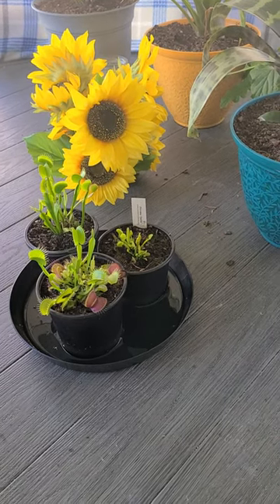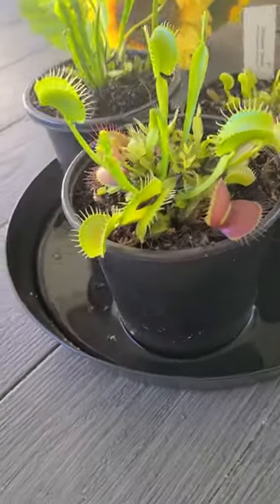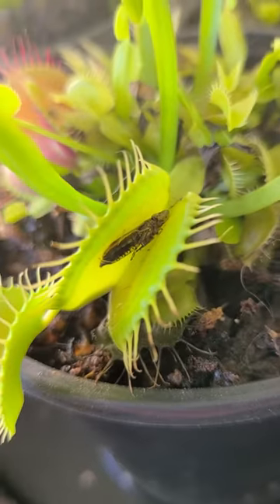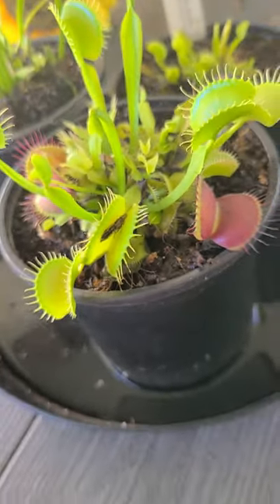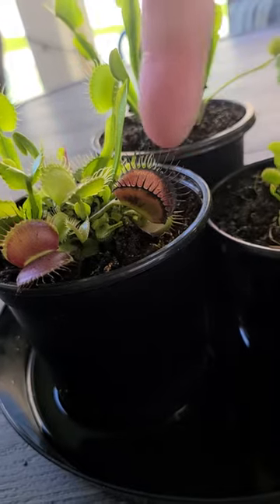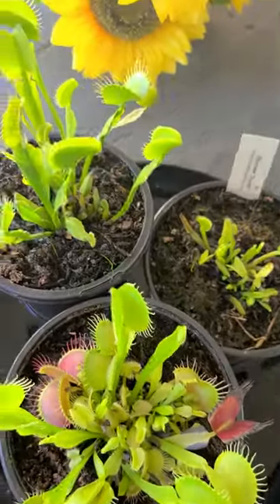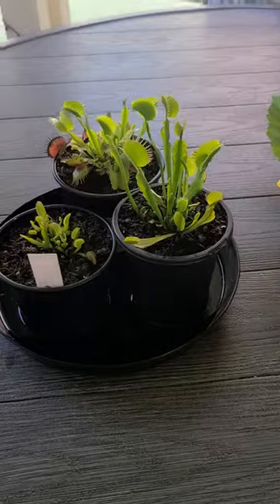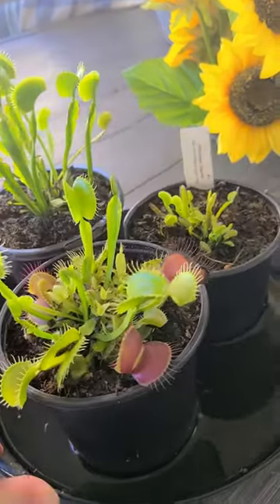EWWWWWW Sound on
What the heck did my Venus Fly Trap eat?!!!